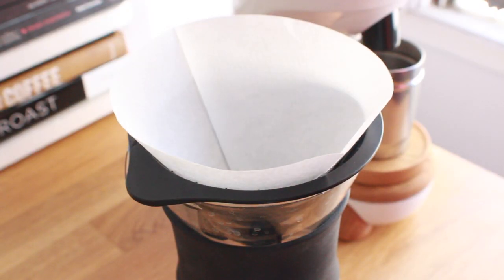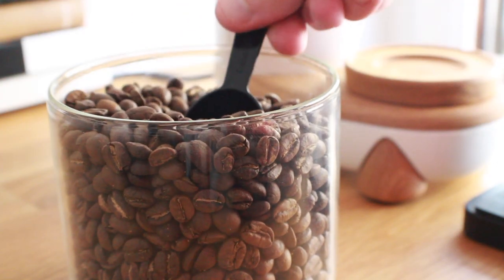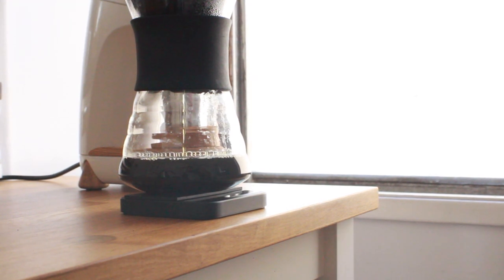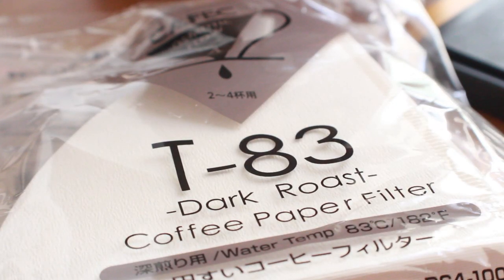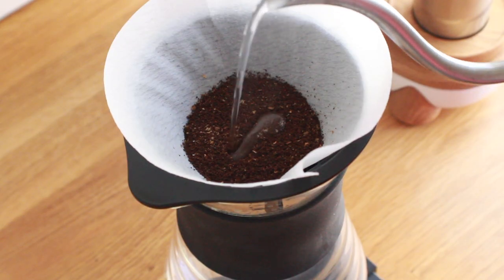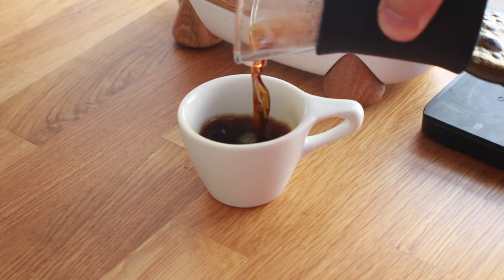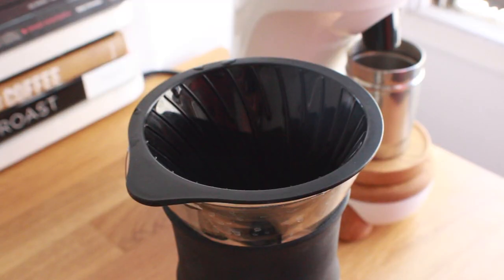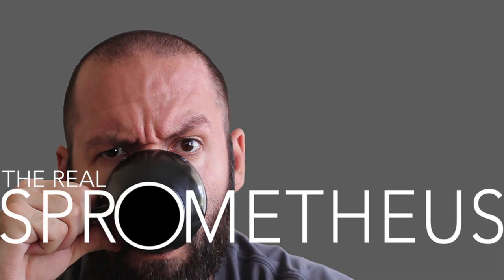COFFEE SCIENCE - Cafec's Roast Specific Filters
As an industry we're always pushing to innovate with new tools, machines, and techniques to make your next cup of coffee just a little bit better than your last. The funny thing is, one of the most important pieces of brewing a great pour over coffee is the filter, and that hasn't got much attention. So now CAFEC has come out with some new scientifically designed paper filters to enhance your favorite roast.

↓THE MUSIC↓
Great Blue - Veshza